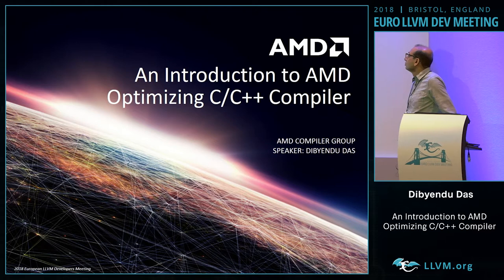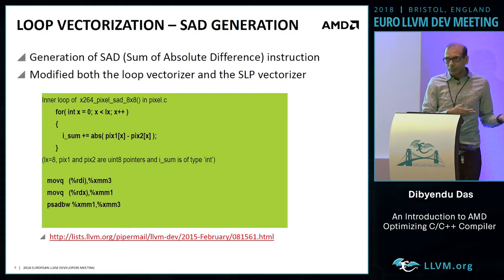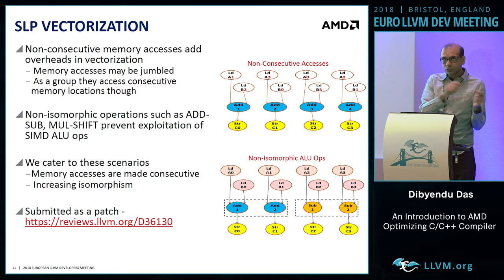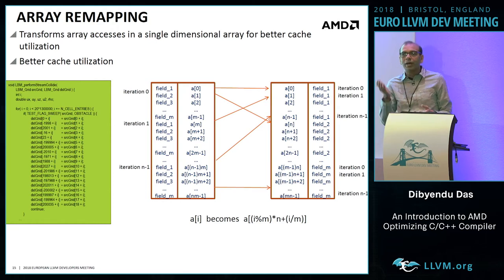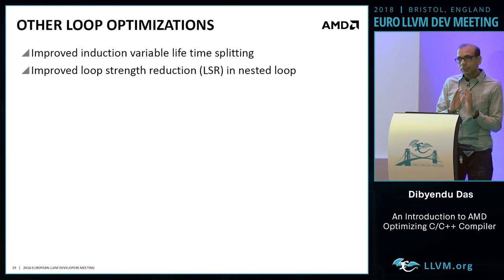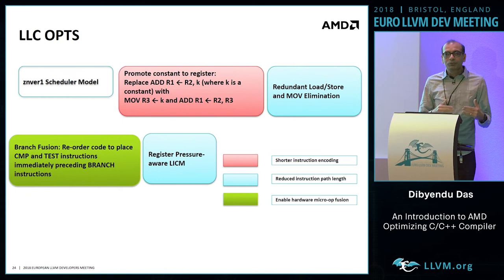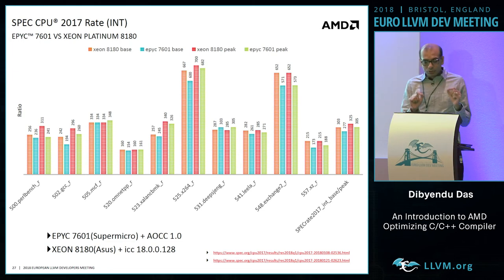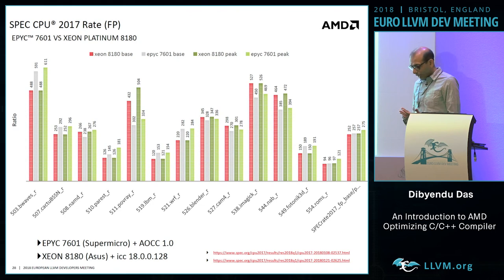2018 EuroLLVM Developers’ Meeting: D. Das “An Introduction to AMD Optimizing C/C++ Compiler ”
An Introduction to AMD Optimizing C/C++ Compiler  - Dibyendu Das AMD

In this paper we introduce some of the optimizations that are a part of AMD C/C++ Optimizing Compiler 1.0 (AOCC 1.0) which was released in May 2017 and is based on LLVM Compiler release 4.0.0. AOCC is AMD’s CPU performance compiler which is aimed at optimizing the performance of programs running on AMD processors. In particular, AOCC 1.0 is tuned to deliver high performance on AMD’s EPYC(TM) server processors. The performance results for SPECrate®2017_int_base, SPECrate®2017_int_peak [1], SPECrate®2017_fp_base and SPECrate®2017_fp_peak [2] that we include in the paper show that AOCC delivers excellent performance thereby enhancing the power of the AMD EPYC(TM) processor. The optimizations fall into the categories of loop vectorization, SLP vectorization, data layout optimizations and loop optimizations. We shall introduce and provide some details of each optimization.